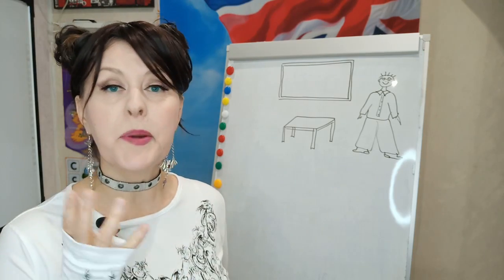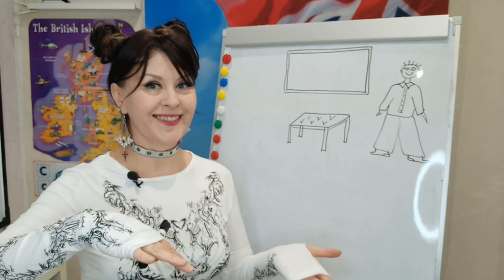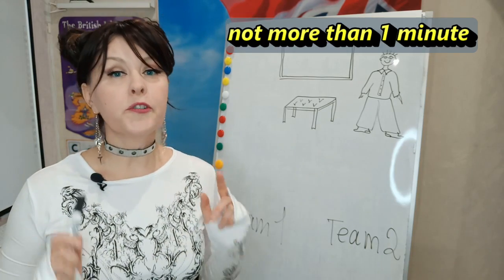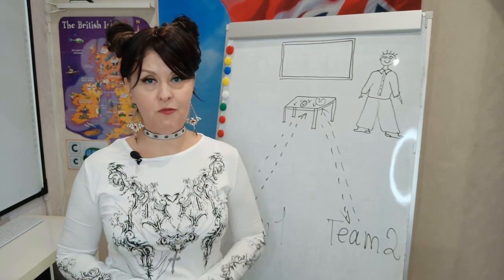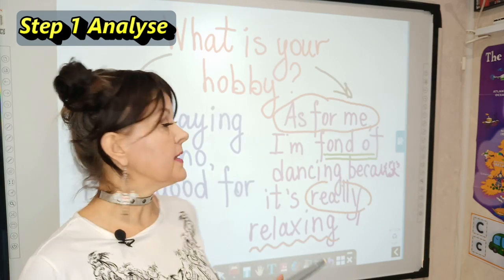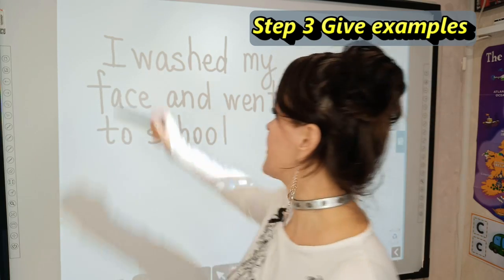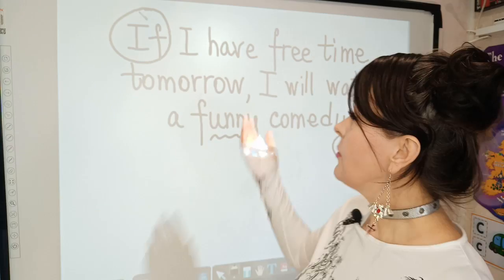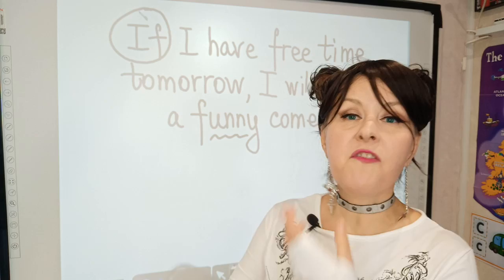Engage Your ESL Students with This Epic Speaking Game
Get your ESL students having fun and speaking on a higher level with this epic speaking game! Perfect for teams, this game encourages sentence transformation and using more advanced vocabulary and grammar. Ready to level up your ESL classroom? Watch now!